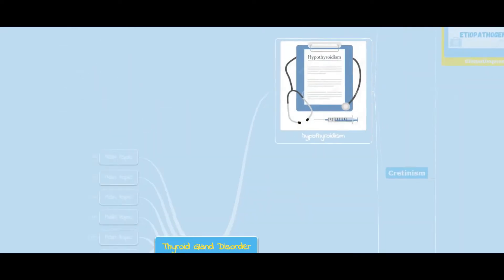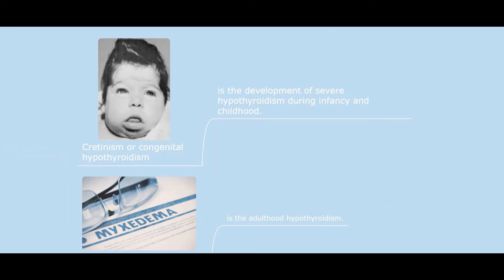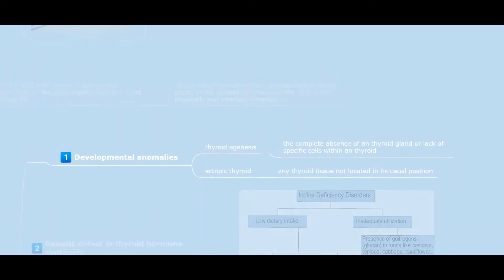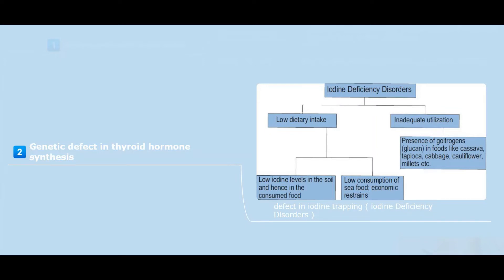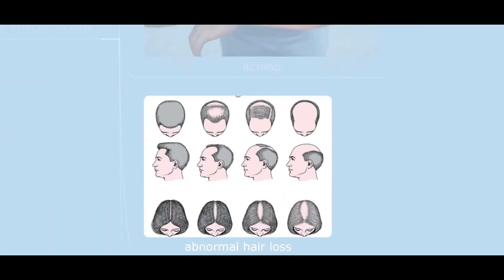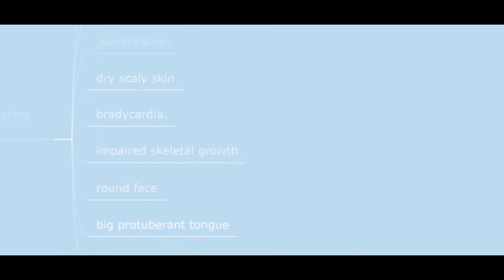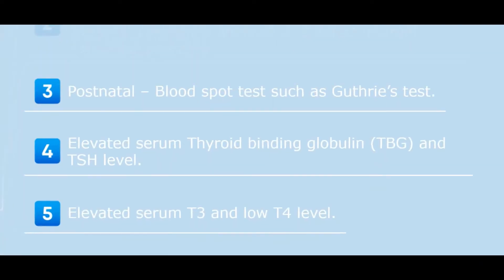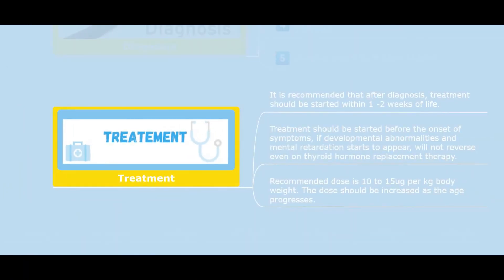Cretinism: Definition, Pathogenesis, Symptoms, Diagnosis, Treatment